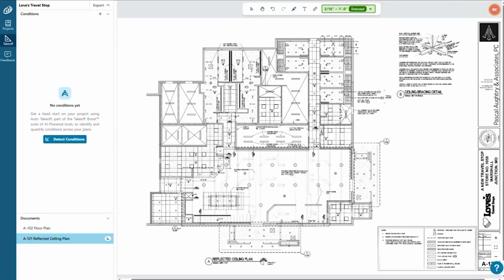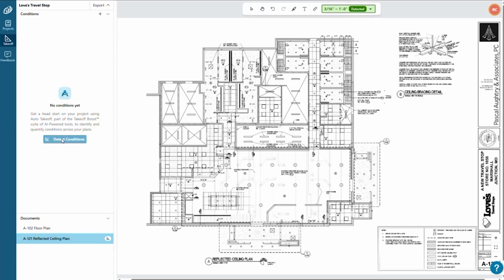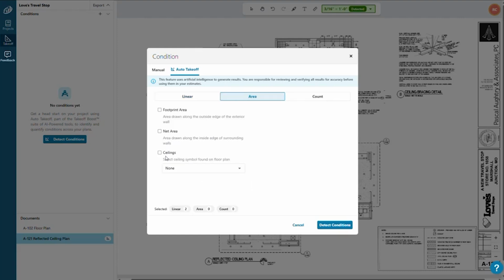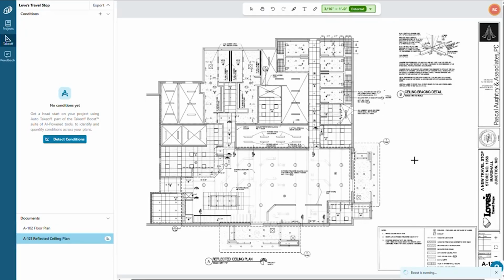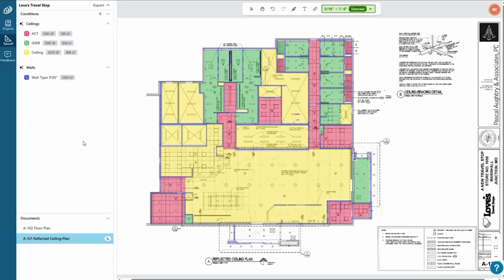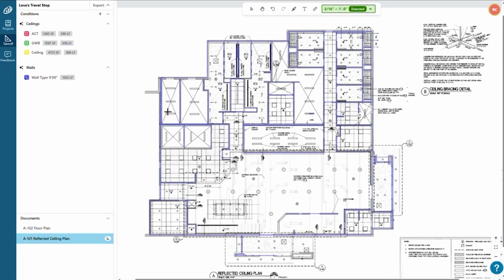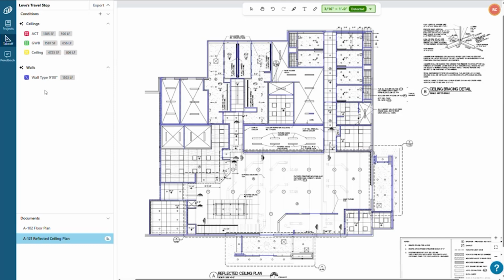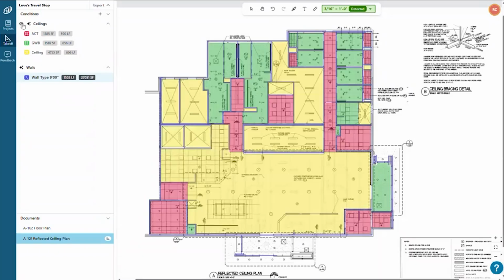ConstructConnect Takeoff: AI Drywall & Acoustical Ceiling Web Based Takeoff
See how ConstructConnect Takeoff uses AI to speed up drywall and acoustical ceiling takeoffs from a reflected ceiling plan.

In this quick demo, you’ll see how to:

- Detect interior walls and set a default wall height

- Identify acoustical ceiling tile, gypsum wallboard, and other ceiling areas

- Calculate wall surface area for drywall quantities

- Hide or restore specific ceiling sections

- Export takeoff results to PDF or Excel for estimating

ConstructConnect Takeoff helps estimators reduce manual takeoff work and move from plan review to quantities faster.